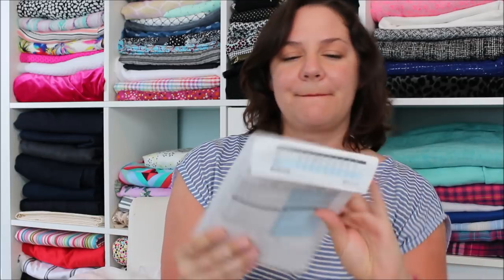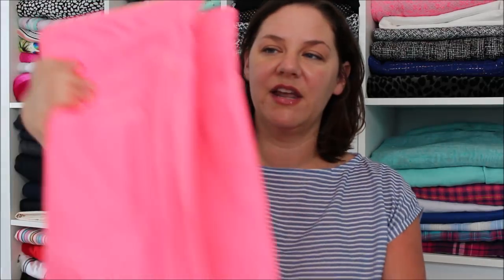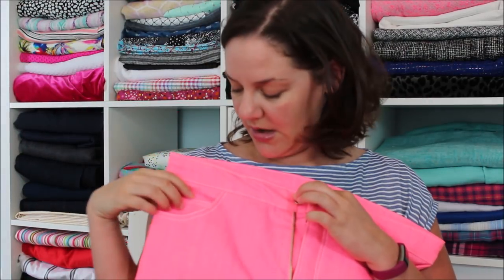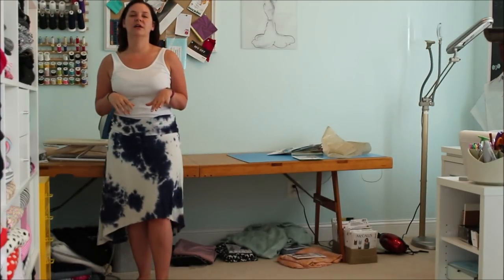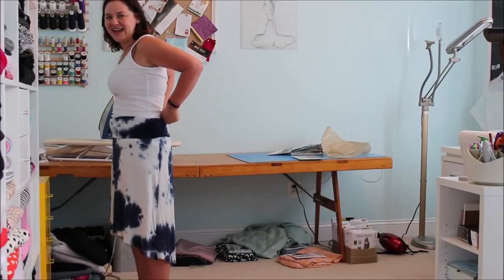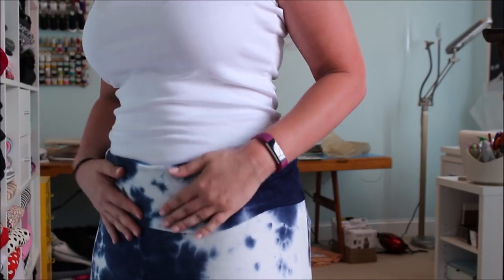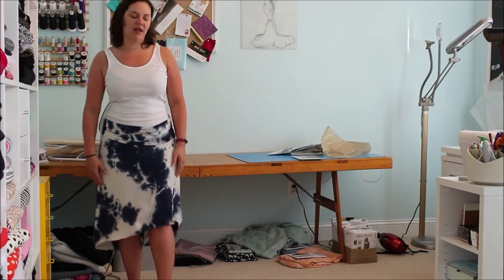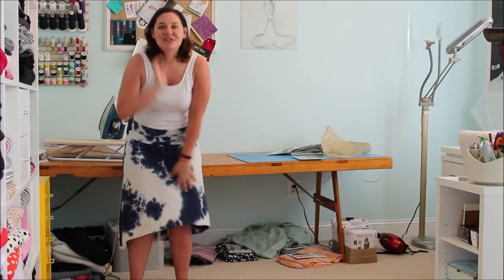Post Contest Finished Garments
Patterns:  Butterick 5211, Simplicity 1616, Grainline Hadley, Closet Case Ginger Jeans

Butterick dress fabric and Simplicity skirt fabric from Fabric Mart
Hadley Fabric is white linen from fabric.com
Ginger Jeans Neon pink stretch twill from Mood Fabrics